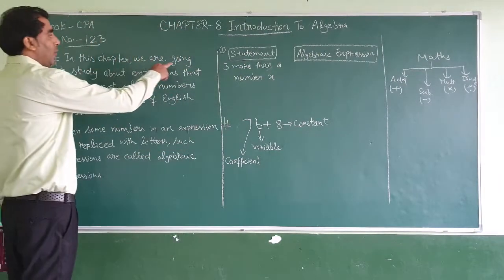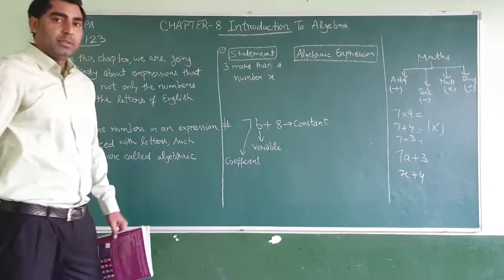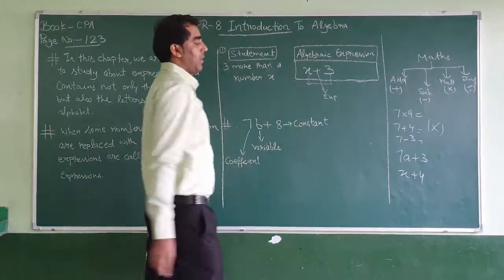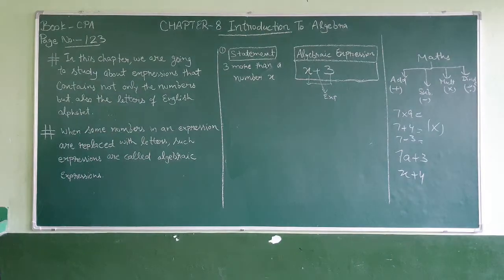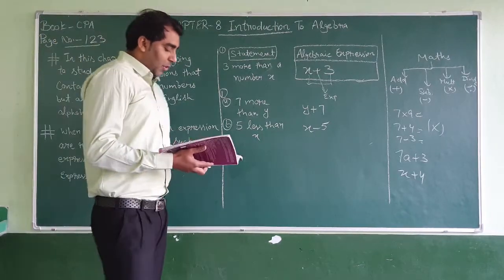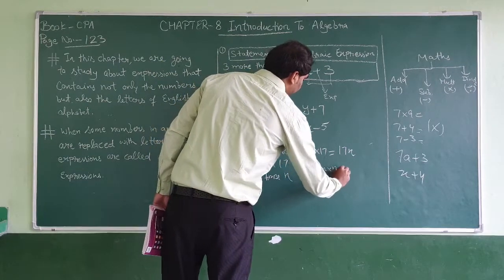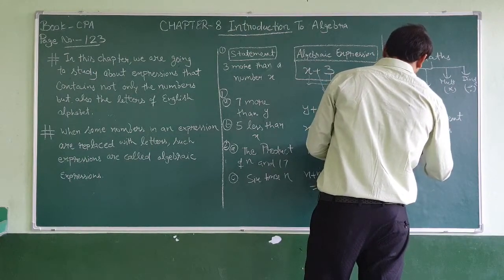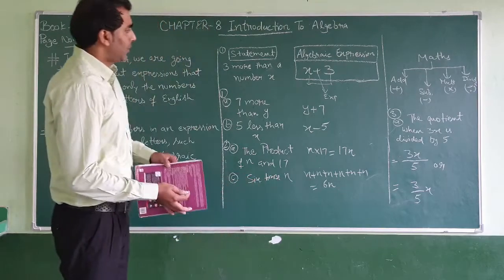Class-6 Maths, Ch-8 Introduction To Algebra, Introduction+Ex.8.1, 1 to 4 questions